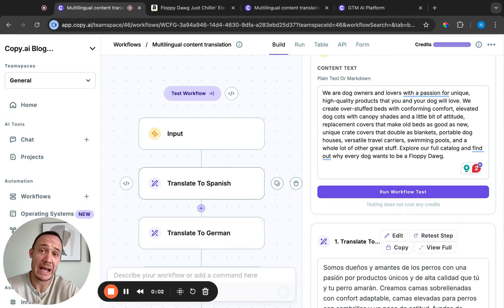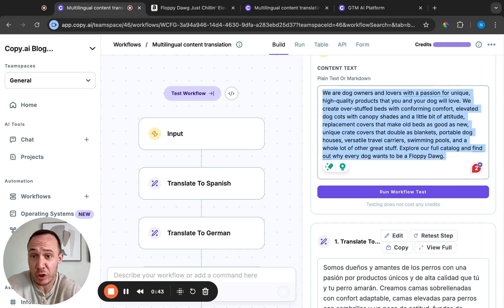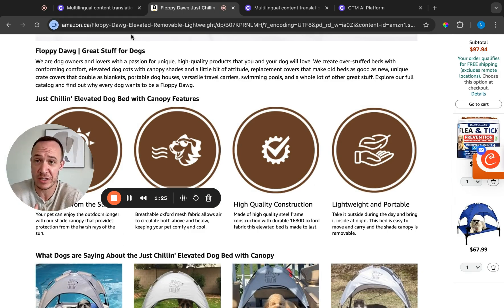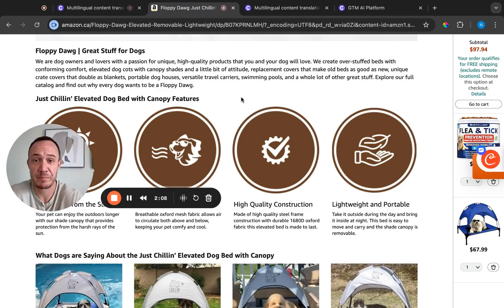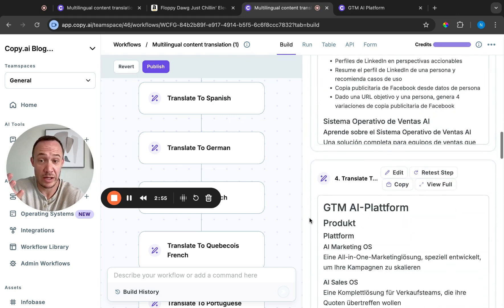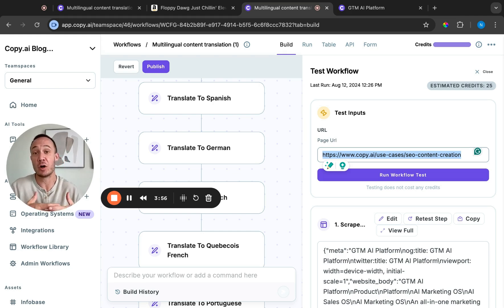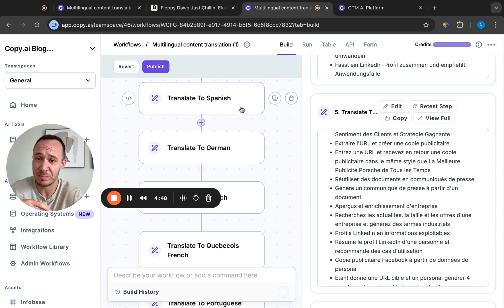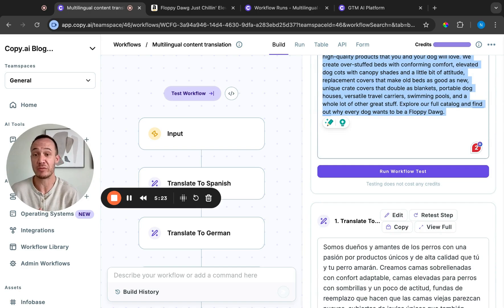How to Use AI for Translation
This video covers using AI workflows to quickly translate content into multiple languages. Rather than manually translating each piece of content from scratch, you can leverage AI to automate translation into Spanish, German, French, Portuguese, Chinese and more.

Key points:

- Workflows allow you to set up a process to translate content at scale
- Simply input a URL and the AI will scrape the page, extract the text, and output translations
- Translations keep the original structure and formatting intact
- Allows you to have a consistent brand voice across languages
- Much more efficient than having translators do every language manually
- Integrate workflows into your CMS to auto-publish localized content globally

Watch now to learn how AI translation workflows can save your team time and money when localizing content for international audiences.

Unify your sales efforts with Copy.ai's all-in-one Generative Productivity Platform. Automate tasks, drive growth, and scale revenue using the industry's best AI language models and 2000+ integrations. Trusted by enterprises, Copy.ai's AI Sales OS is an end-to-end solution that simplifies workflows, enriches leads, maintains your CRM, and enables your team to focus on closing deals. Join the 3,000+ brands transforming business with AI. Say goodbye to disjointed tools and hello to streamlined success.